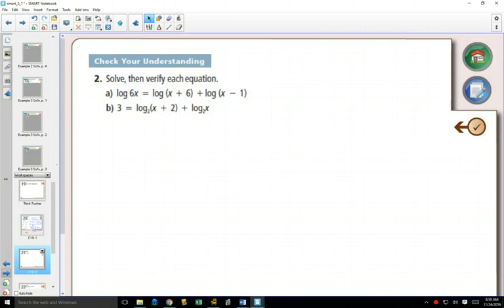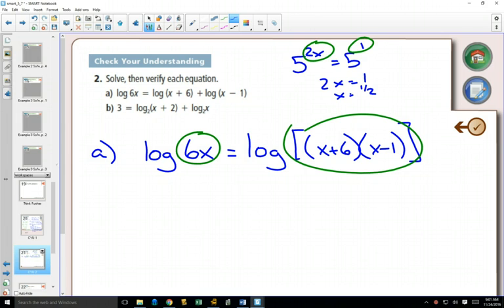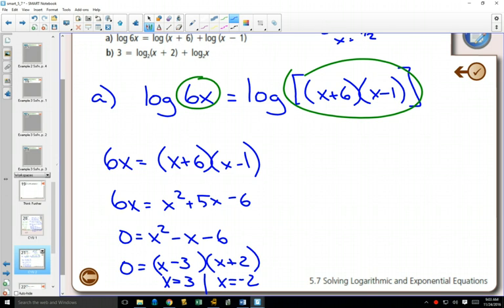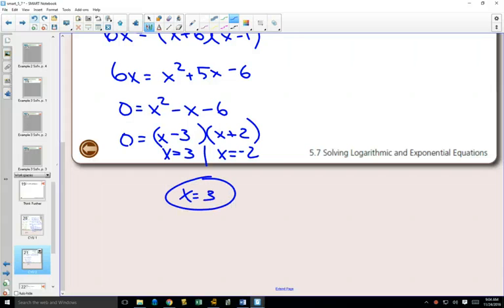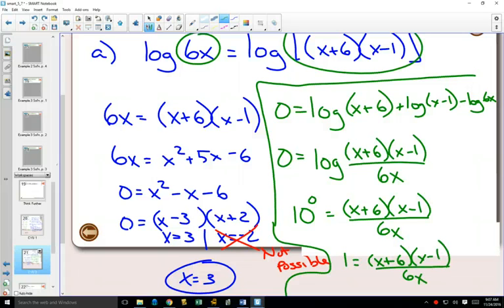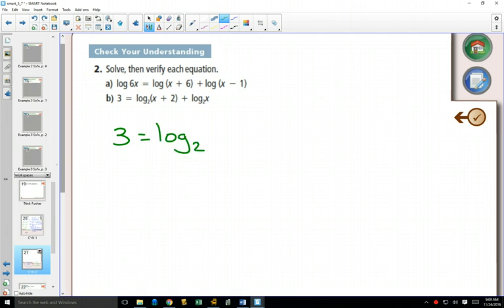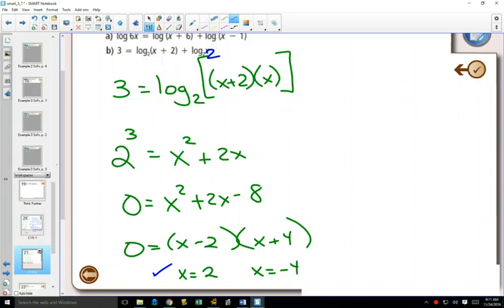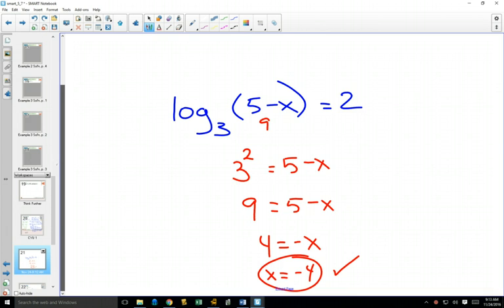40IB 5 7 Example 2